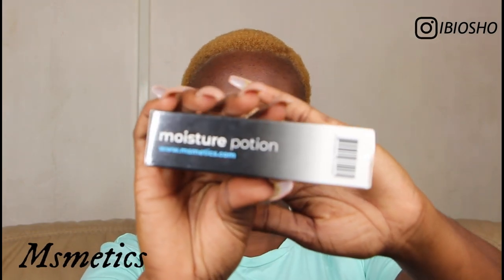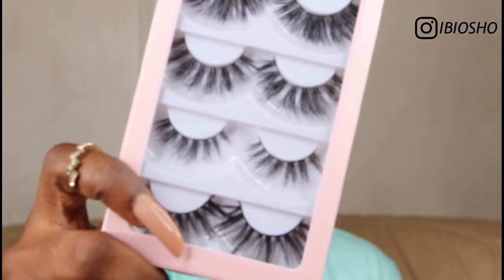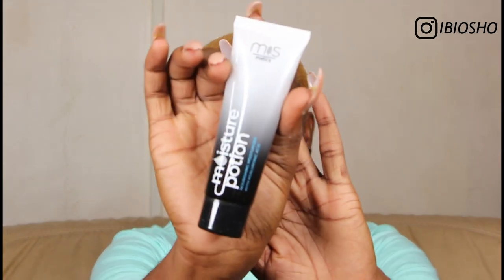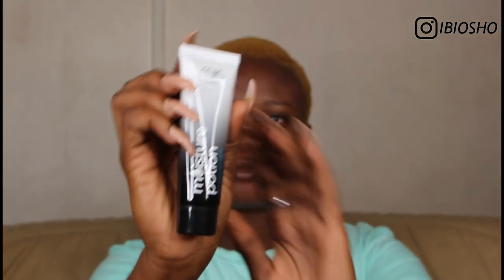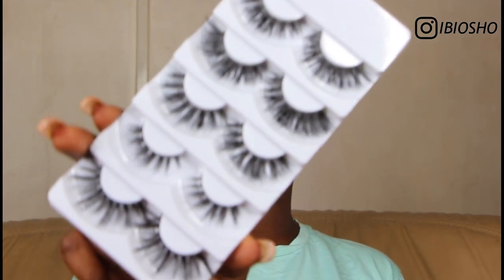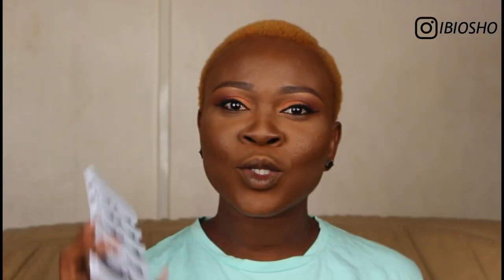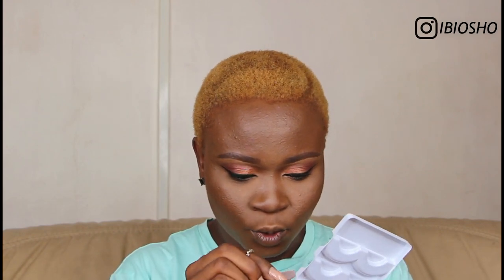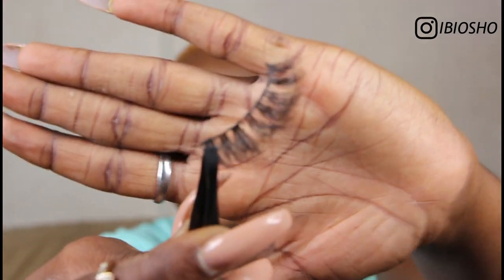MSMETICS MOISTURE POTION REVIEW || IBIOSHO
Let's talk about Msmetics Moisture Potion. Moisturizer and Primer in one.